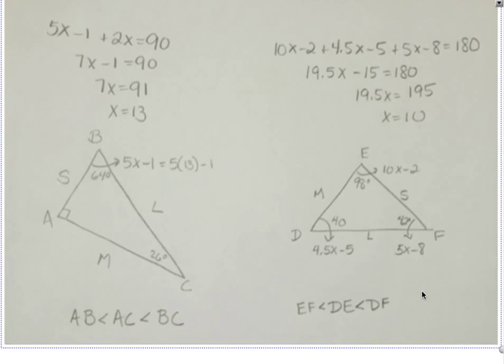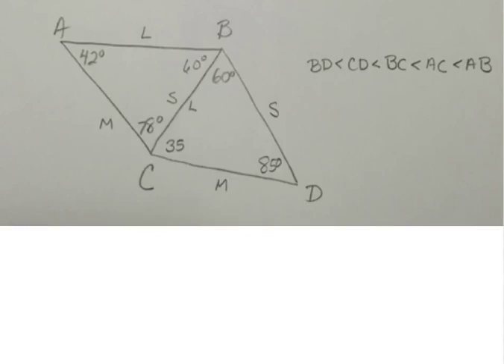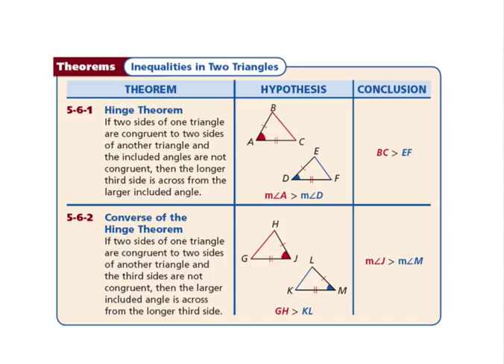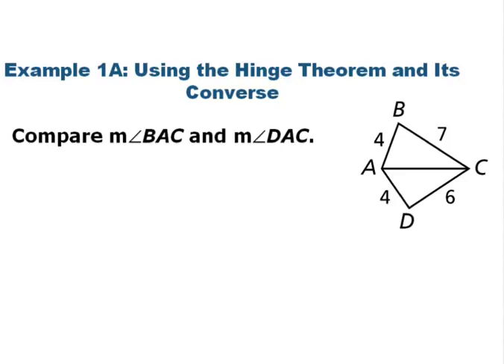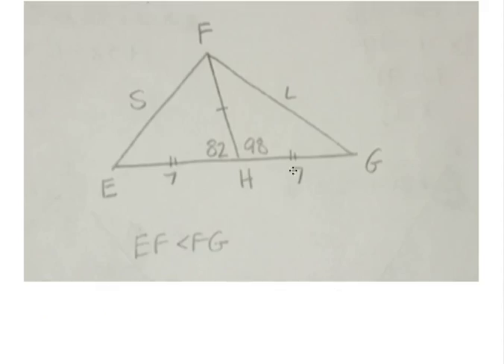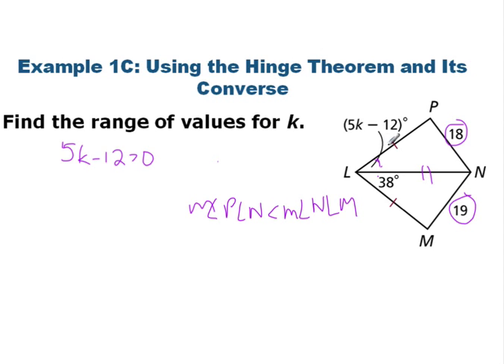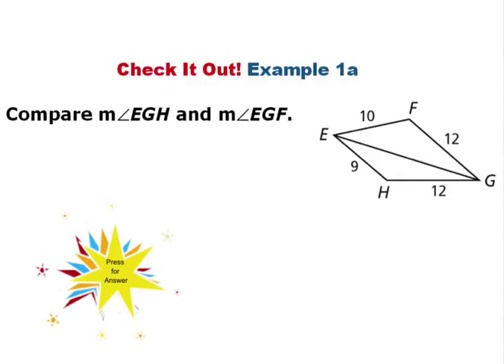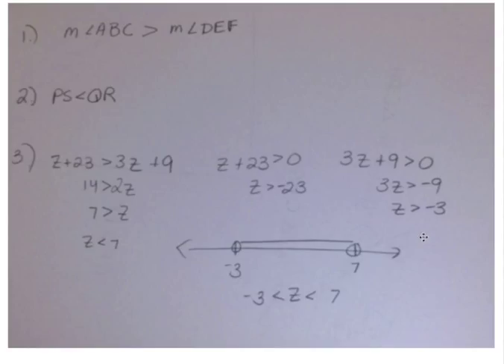5 6 Video